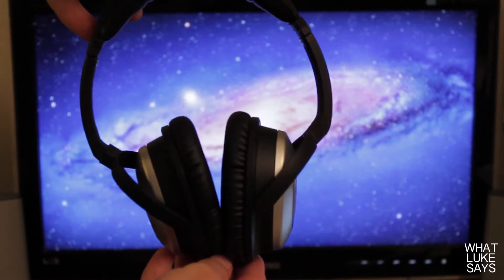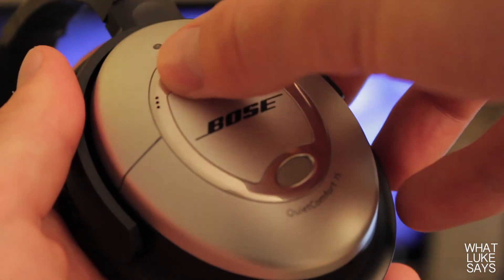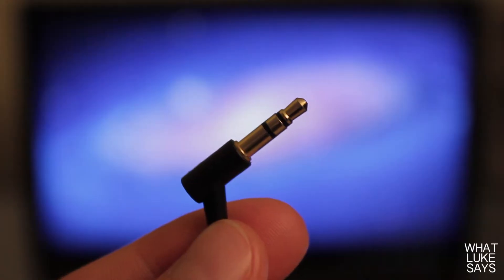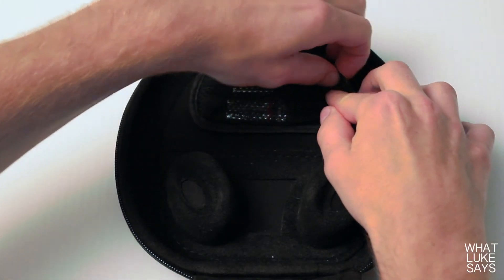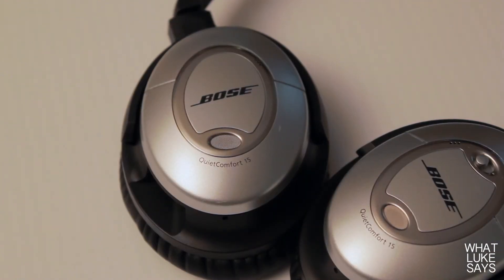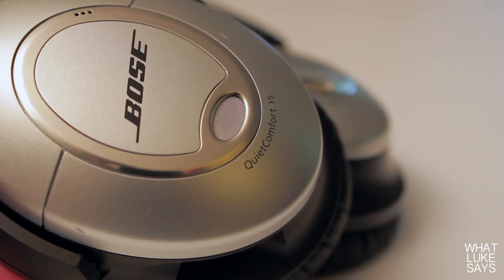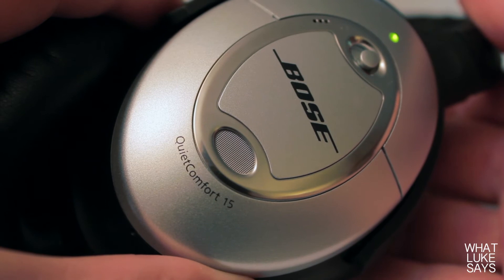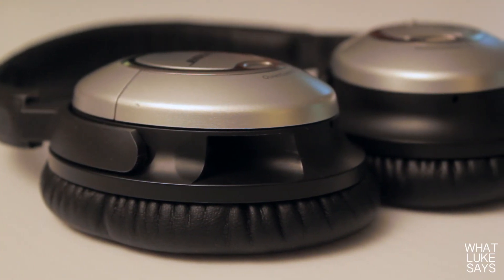Review: Bose QC15 Acoustic Noise Canceling Headphones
My full review of one the best pair of headphones on the market. They've got a big price tag, but are they worth every penny? Watch and find out!